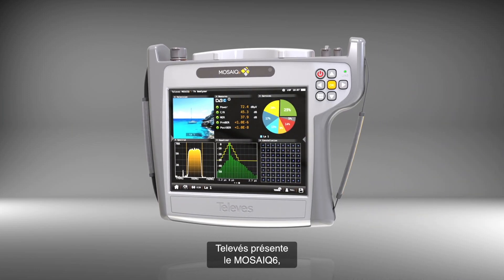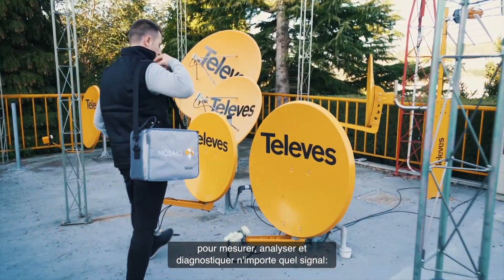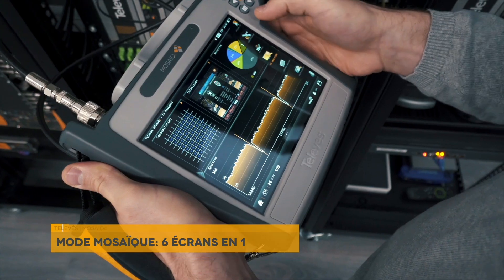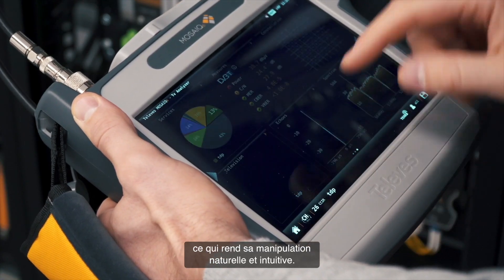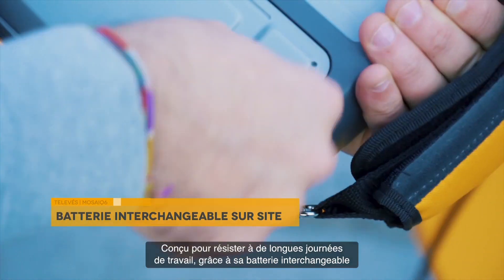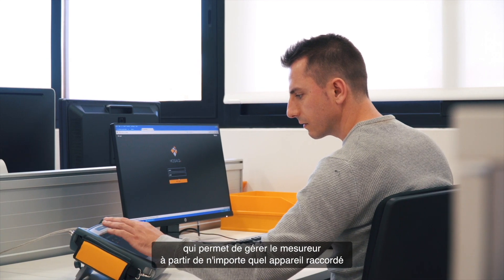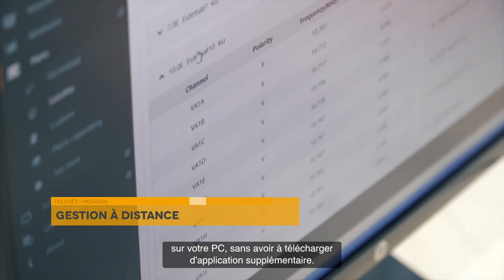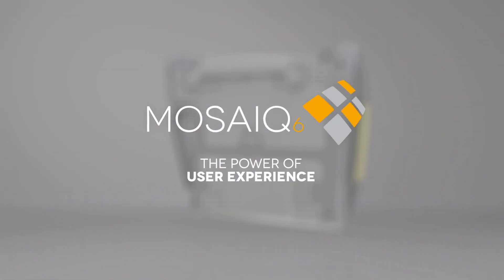MOSAIQ6, THE POWER OF USER EXPERIENCE (FRANÇAIS)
Mesureur de champ portable de précision, à haut rendement
pour installateurs professionnels.

Avec MOSAIQ6, les techniciens ont à leur disposition un outil puissant, capable de mesurer, d’analyser et de diagnostiquer les signaux voie retour, radio, DAB et DAB +, télévision, fibre optique, WiFi ou IPTV, dans tous les cas de figure.
Le MOSAIQ6 dispose d’un analyseur de spectre ultra-rapide à haute résolution qui, associé aux fonctions d’analyse des échos, permet de visualiser le signal sous tous les angles